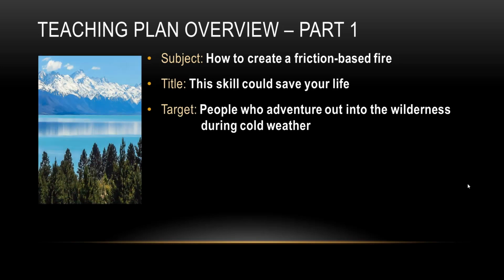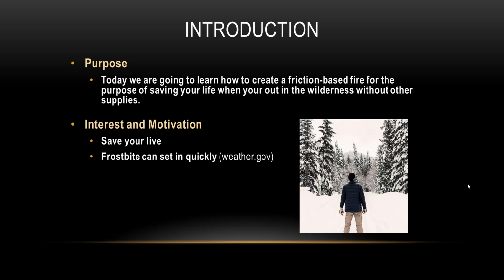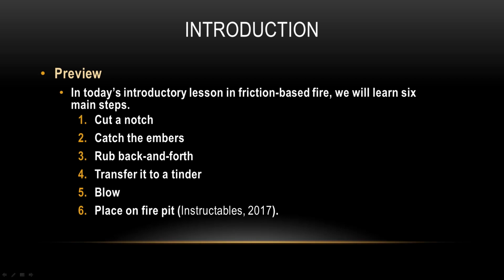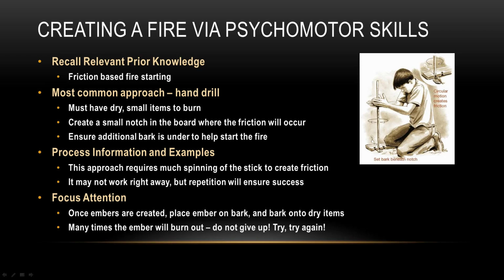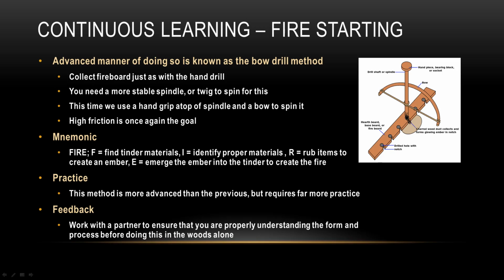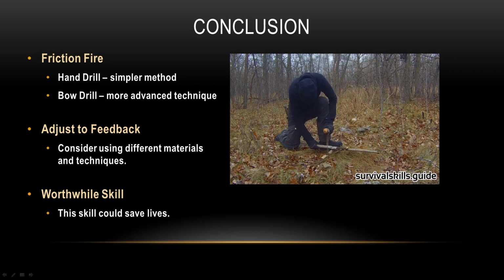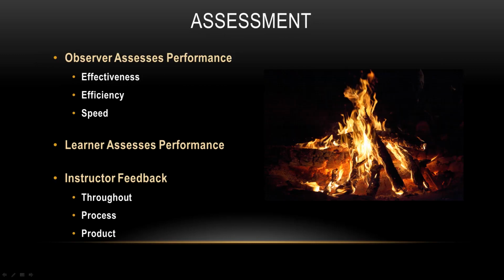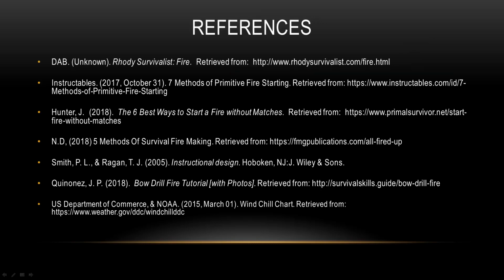Group 8 - Instructional Strategy presentation - Psychomotor Skill